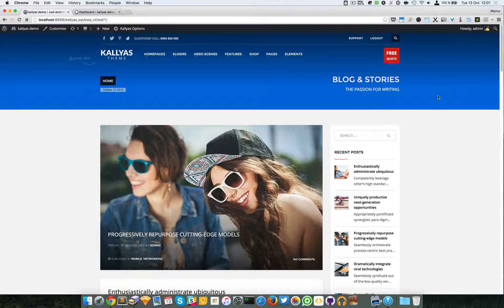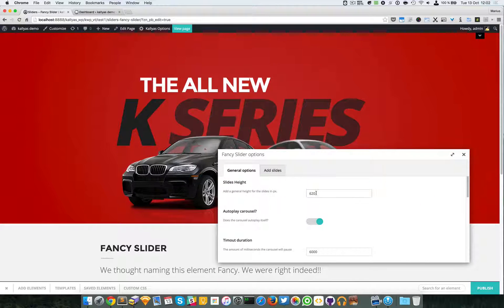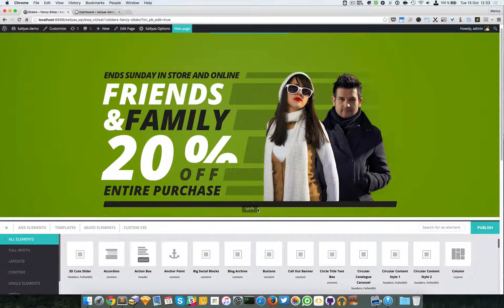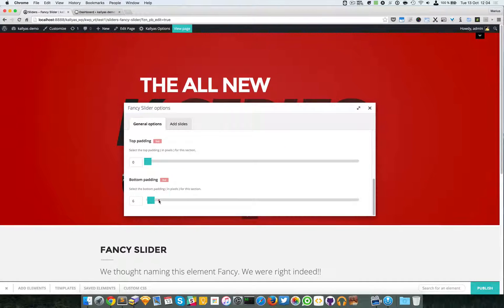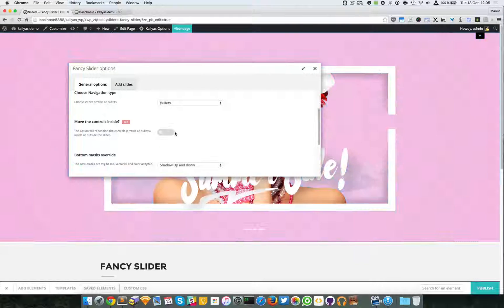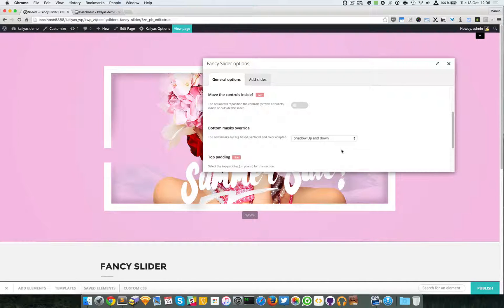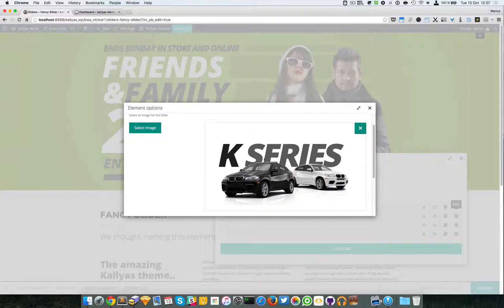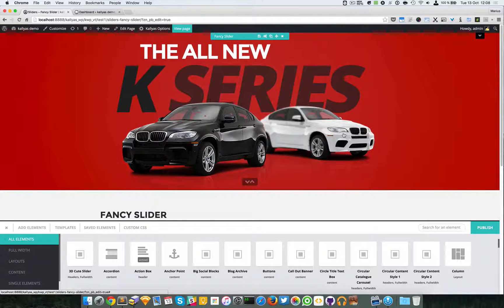Fancy Slider (Page Builder Element in Kallyas WordPress theme v4.0 )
This video explains how to use the "Fancy slider" element in Kallyas's Page Builder.